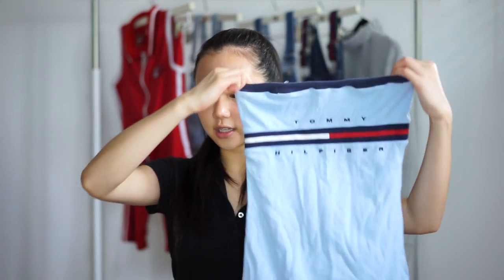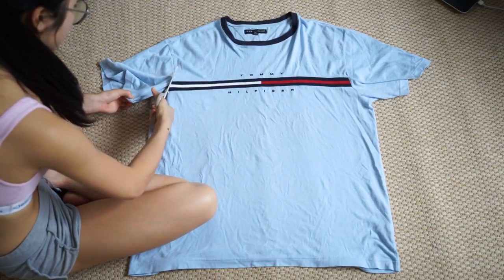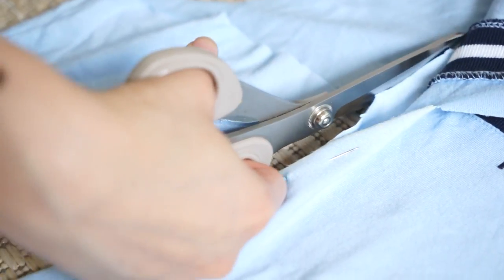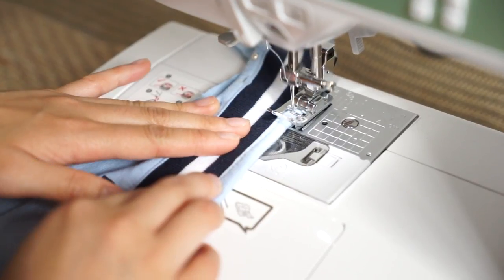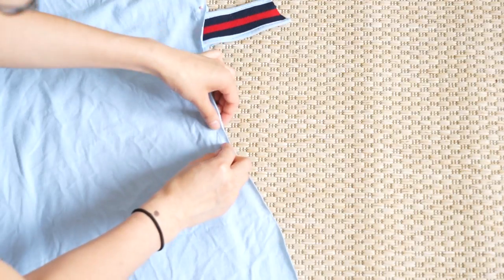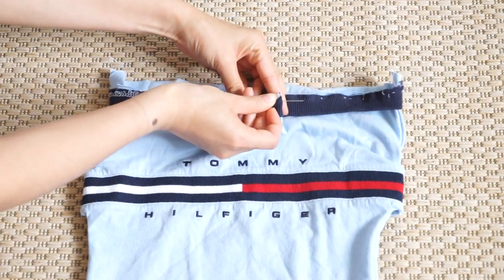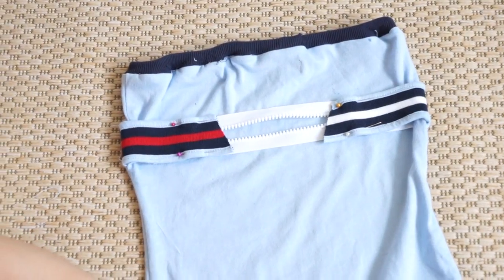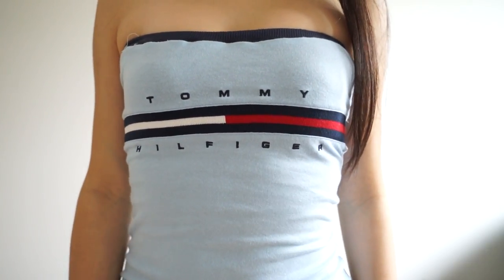TRANSFORMING TOMMY XL T-SHIRT INTO BODYCON TUBE DRESS from XLARGE SHIRT | KIKOMOON🌙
Hey guys!

Here is another DIY. Had a ton of fun making this and the end result was so cute! Ps. I edited this till 4 am, so it coukd upload before I leave to Boston 😴

- ThatTommyGirl-